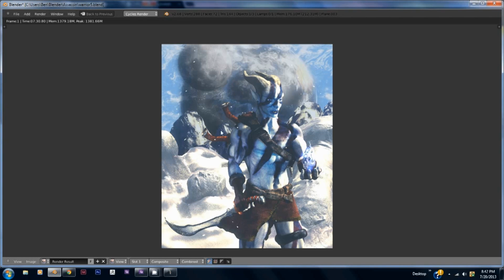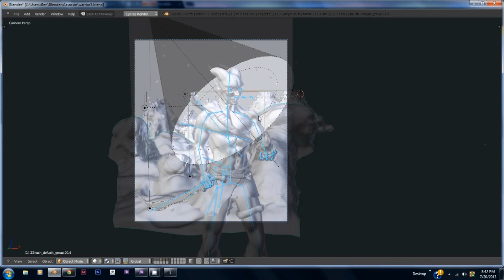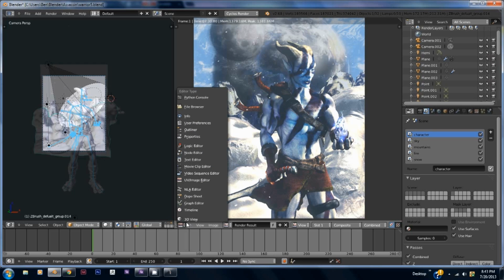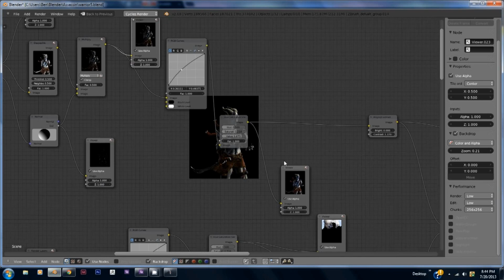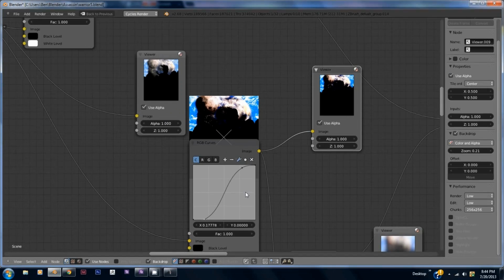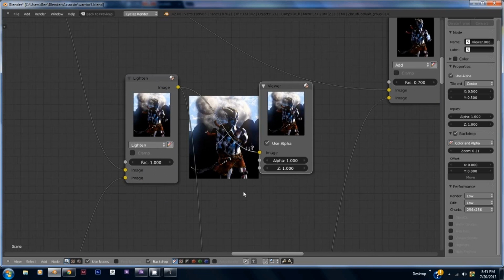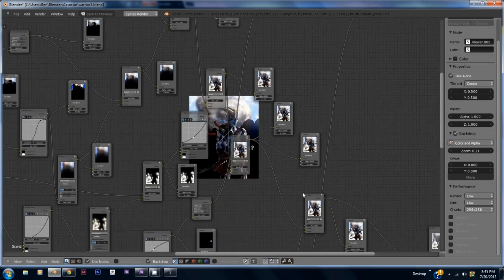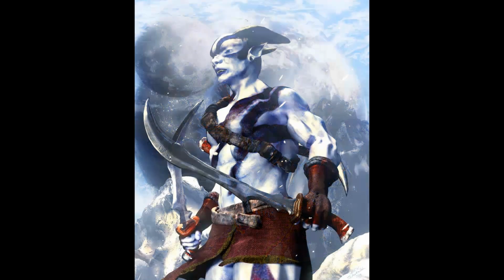Compositing in Cycles - Blender 3D Tutorial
Compositing in Cycles Render - Learn how to set up Compisiting Nodes.
Video Companion for Part Seven Finishing the Scene

This Blender video tutorial will take you through putting the finishing touches on your scene. We will make heavy use of the composite editor in Blender through a few render layers to learn how to do color effects, light effects, and blur effects.